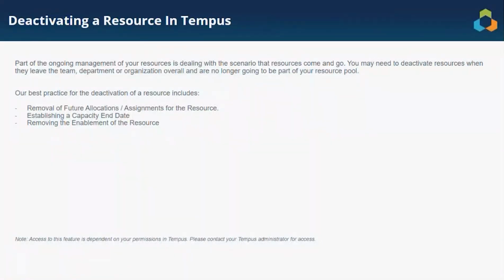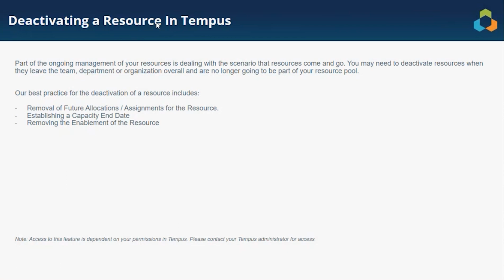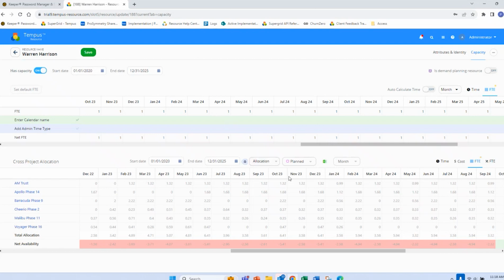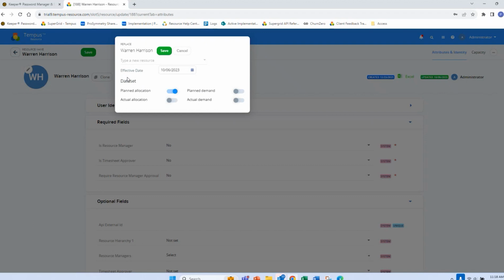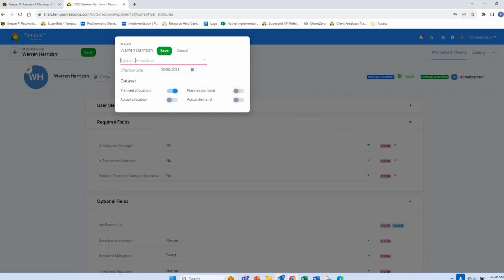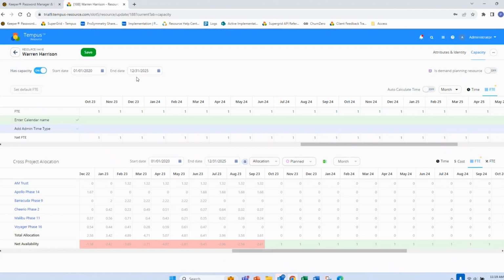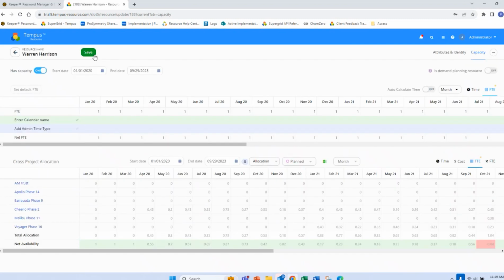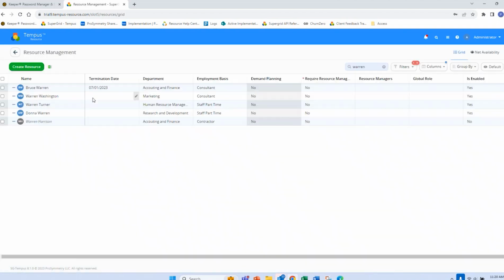Tempus Resource Configuration: Deactivate a Resource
Phil Cannato, Implementation Specialist with ProSymmetry, explains how to deactivate a resource in Tempus Resource. Resources that have left the organization or team often have historical data associated with them. Retain that data by deactivating their profile.